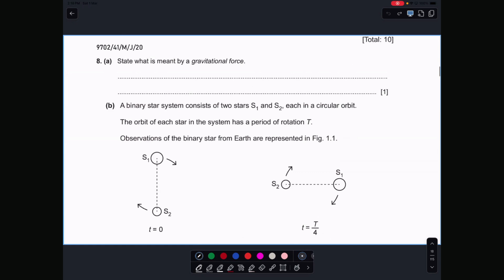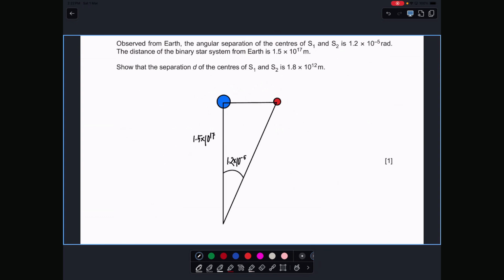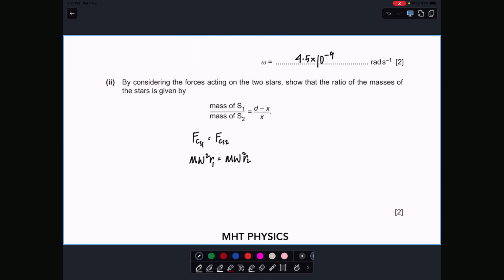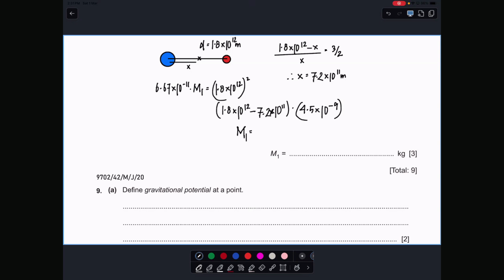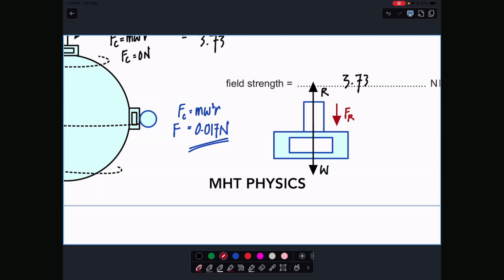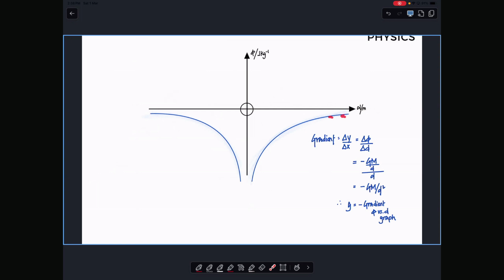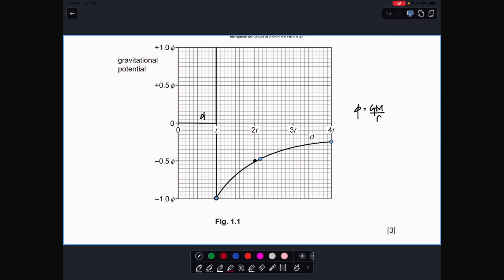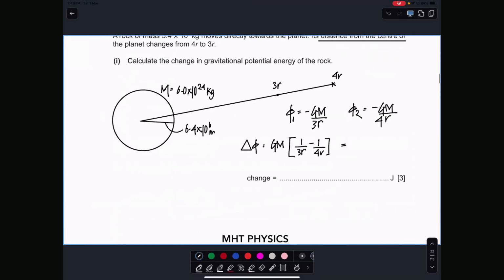Physics Paper 4 solving pt1